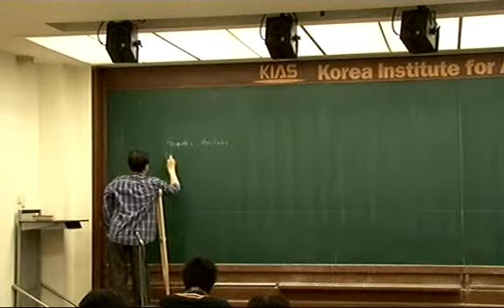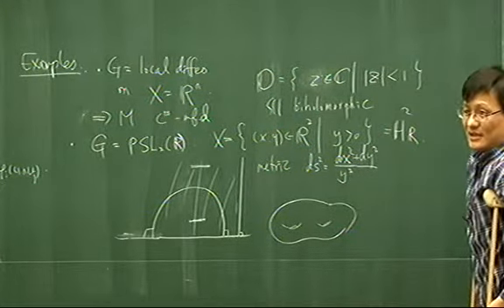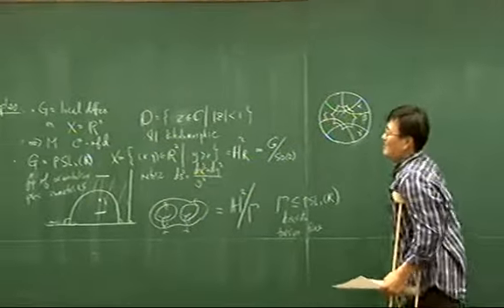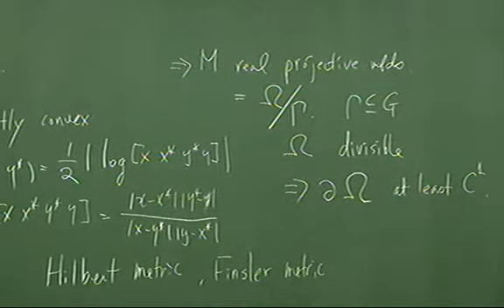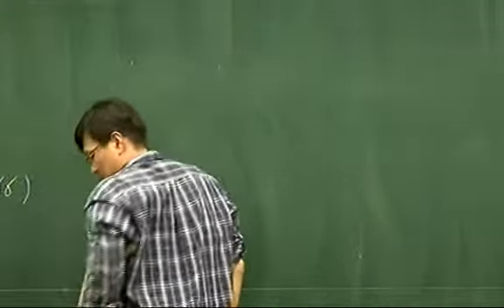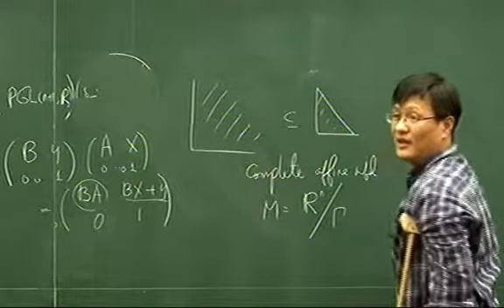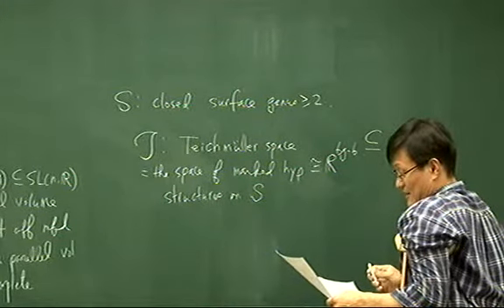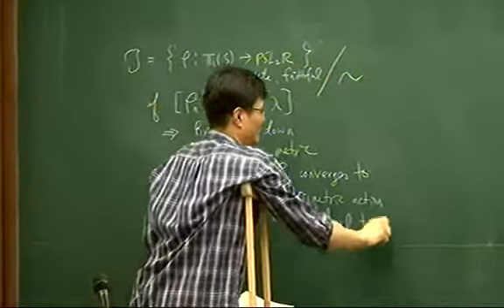Kim, Inkang (KIAS) / A Course on geometry I : Intrduction / 2010-03-15